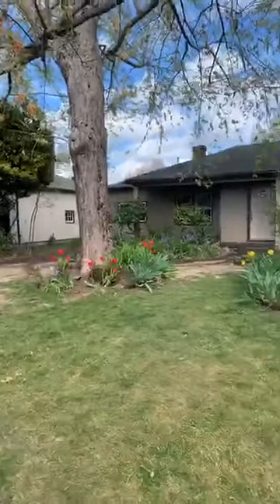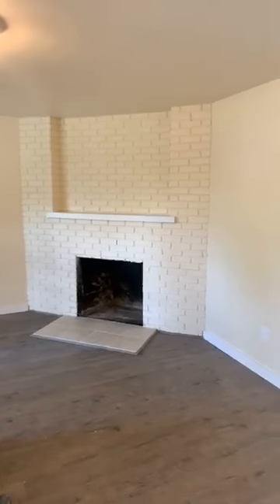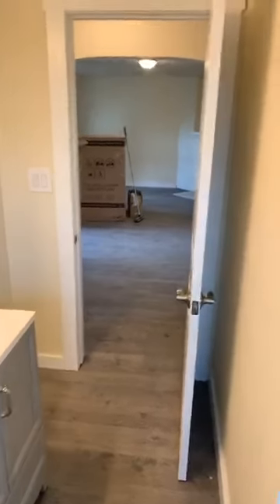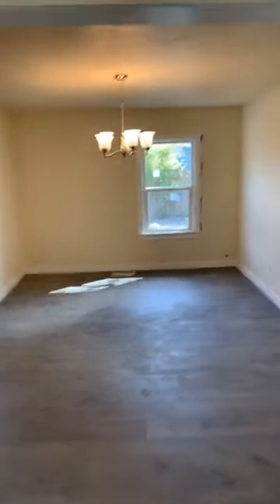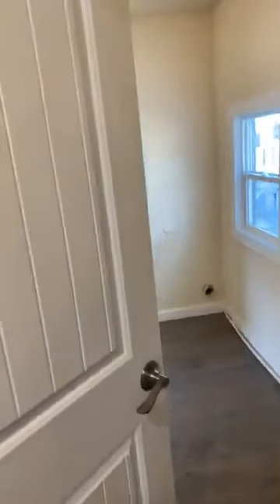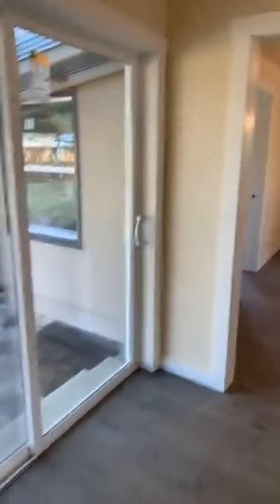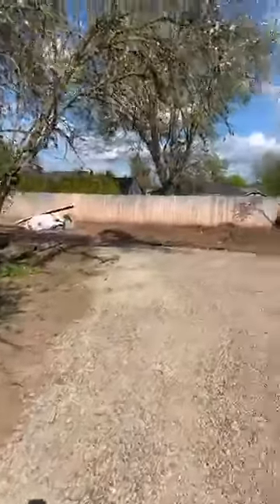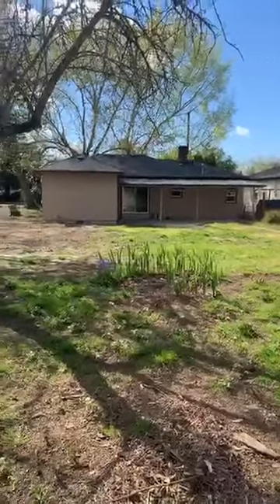🏠Virtual tour of 674 Illinois in Salem, OR.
Gillott Home Team | Keller Williams Realty Mid-Willamette | Each office is independently owned and operated | Licensed Oregon Broker

💵 $ 285,000
🛌  3 bed
🛀  1 bath
🦶  1043 sq/ft
🔑 Let us be your key to homeownership!

Come see this mostly remodeled 3 bedroom, 1 bath house! New kitchen, bathroom floors, paint, windows, & more. This sale includes a separate tax lot. Parcel R97051 behind the house. It's .06 acres, Flag lot with gravel driveway in place. Buyer to do due diligence in regards to building. Perfect for someone who wants a great home with room to build a shop! One of sellers is Real Estate Licensee in Oregon.